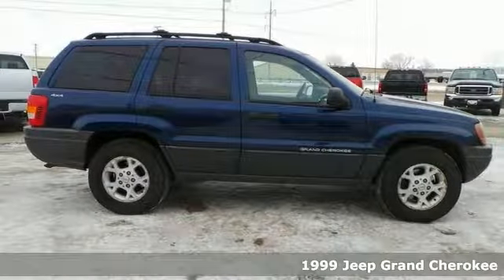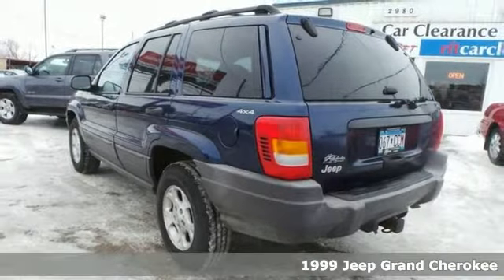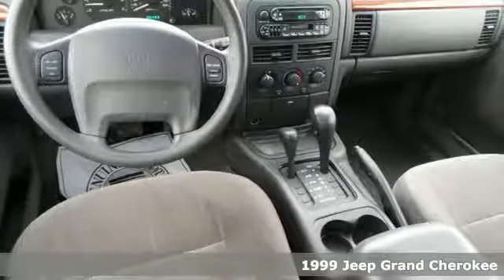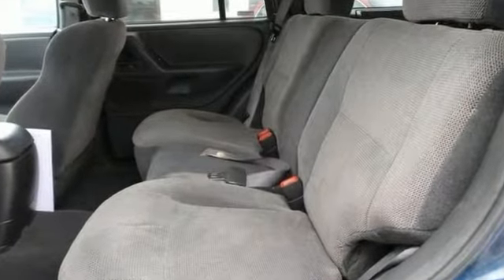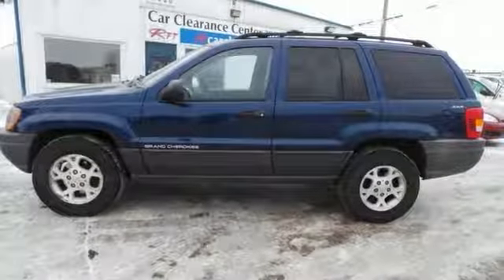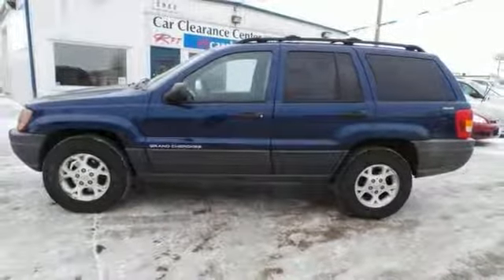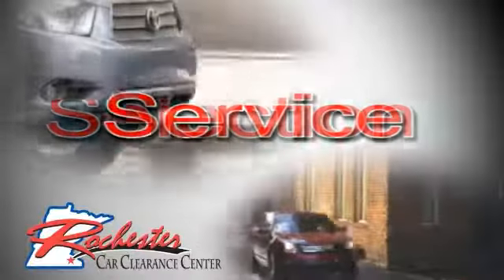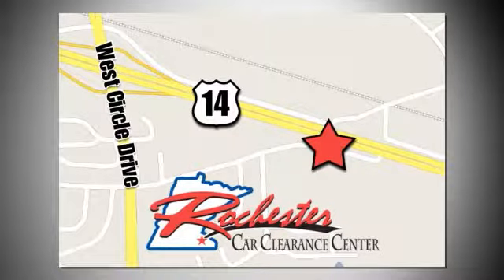1999 Jeep Grand Cherokee Rochester Winona, MN XA3503 - SOLD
Year: 1999
Make: Jeep
Model: Grand Cherokee
Trim: Laredo
Engine: PowerTech 4.0L I6
Transmission: Automatic
Color: Blue
Mileage: 186000
Stock #: XA3503
VIN: 1J4GW58S8XC654974

Tune-Ups
Transmission Service
Brake Service
Performance Parts
Factory Wheels

Address:
2980 HWY 14